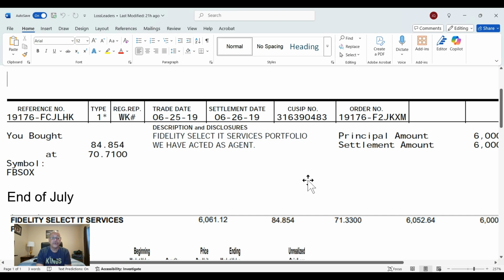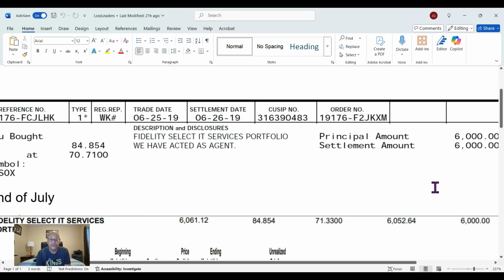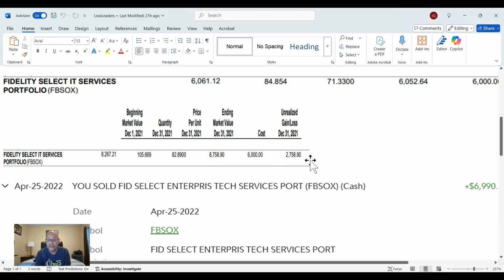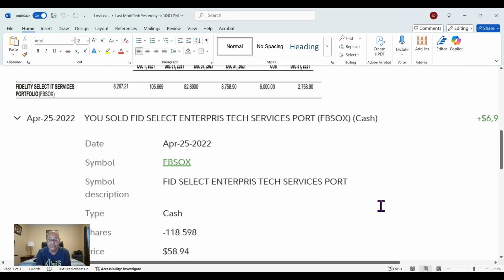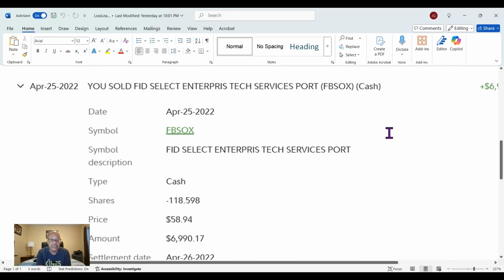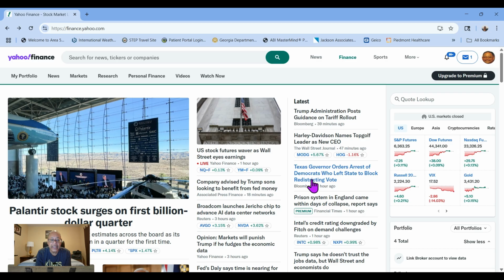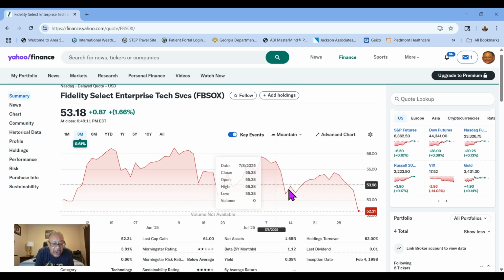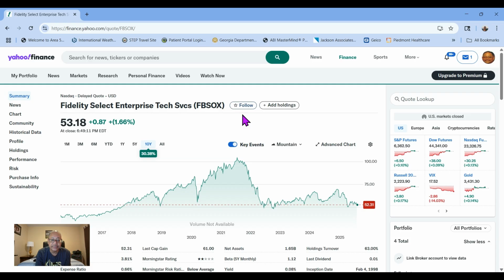Portfolio Turn Over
Retiring Club meeting managing your Portfolio
FBSOX TO FMAG